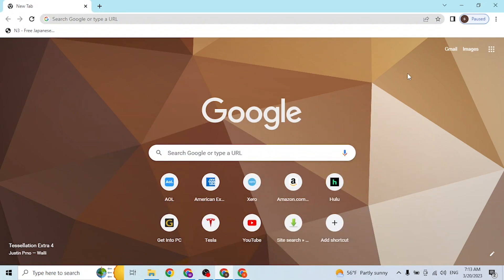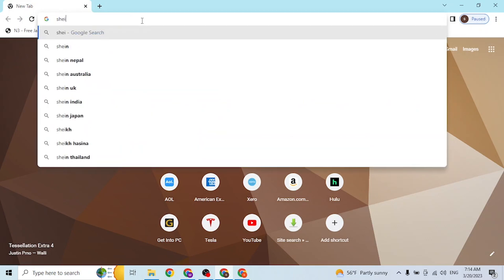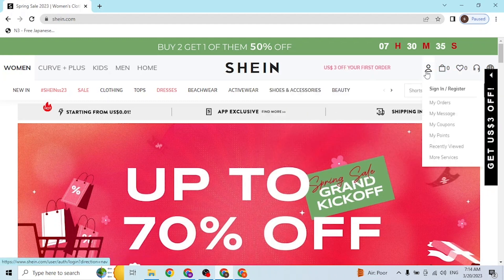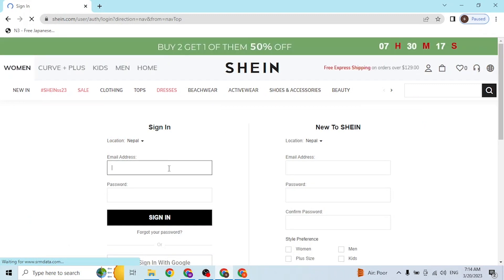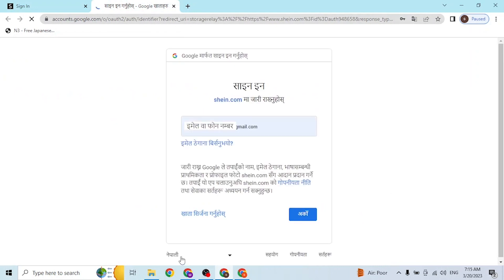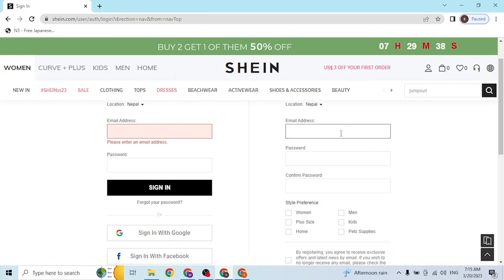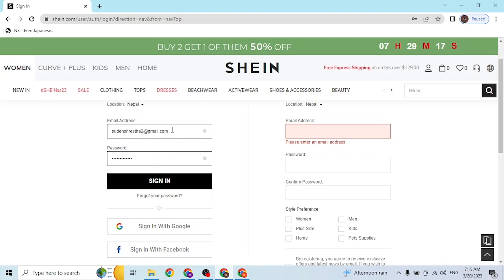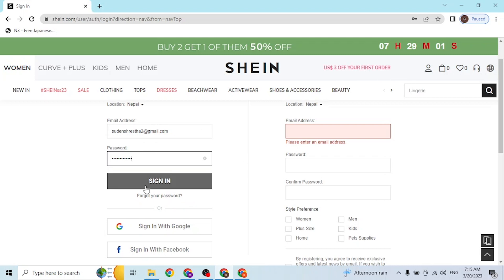How to Login to Shein Account? Sign In Shein App Account Online Pc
Learn how to login to your shein account online on your pc at @TutorialGurudev. You can easily sign in to your shein account on your computer. This video will show you how to login to your shein account with quick and easy steps. So, watch till the end for all the steps.